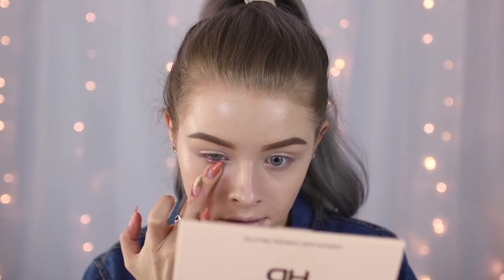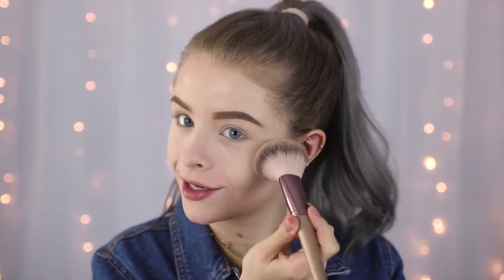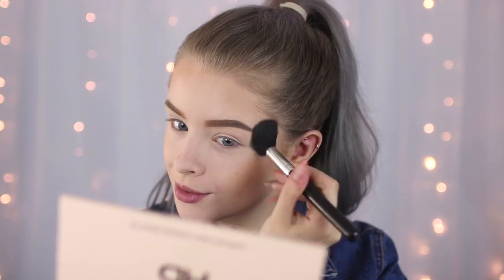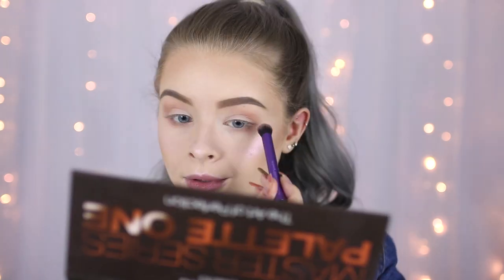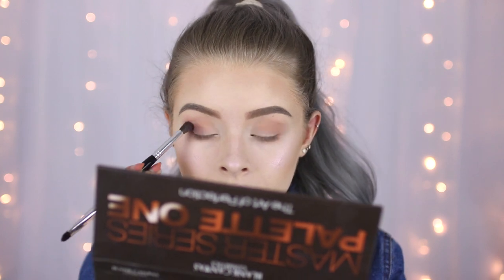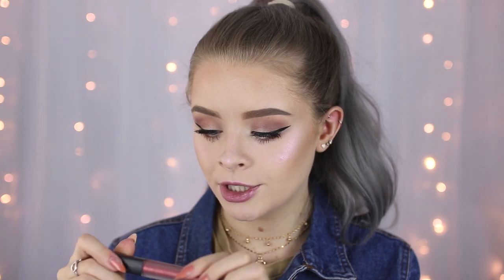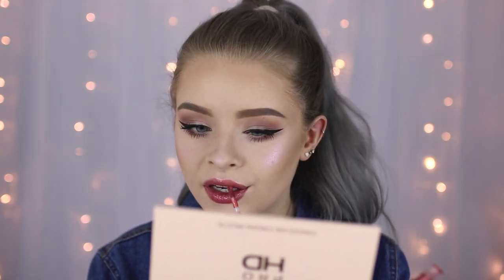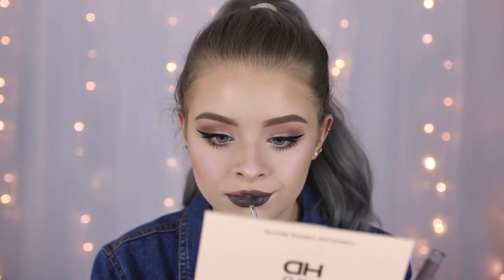WORTH THE HYPE?! NEW BECCA HIGHLIGHT, RCMA, HUDA BEAUTY? | sophdoesnails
♡WHERE ELSE TO FIND ME:

-Depop- sophdoesnails

FAQs

Lilac: Tiny amount of directions Violet with loads of conditioner
Silver: from the faded lilac + Bleach london silver shampoo!
Grey: Makki Hair colouring mask in Grey with loads of conditioner.